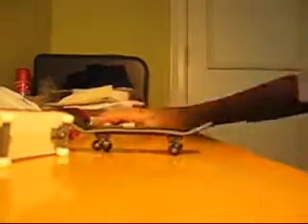Butta Wheels Review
Thanks Todd-the wheels are amzing and so is the grip!